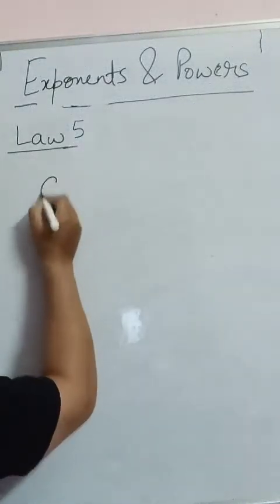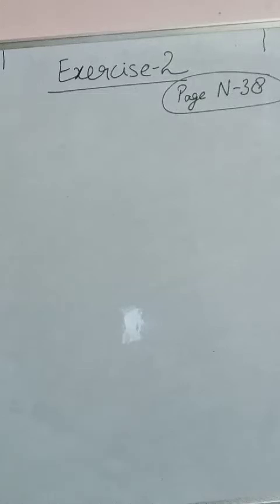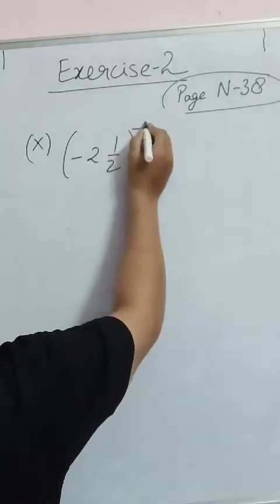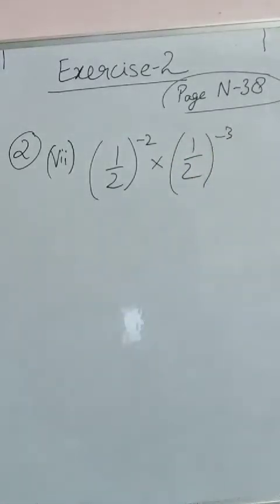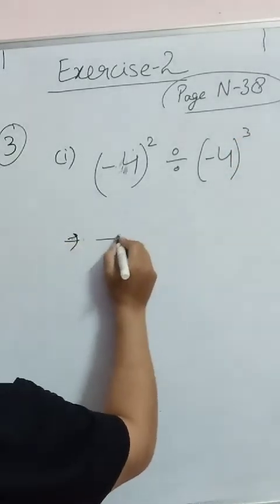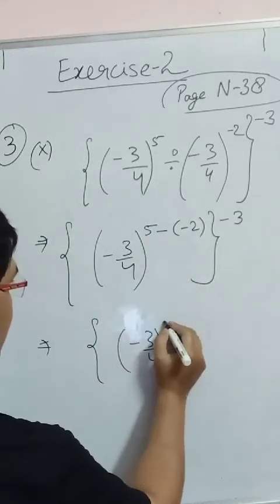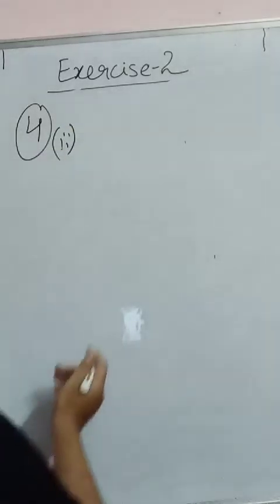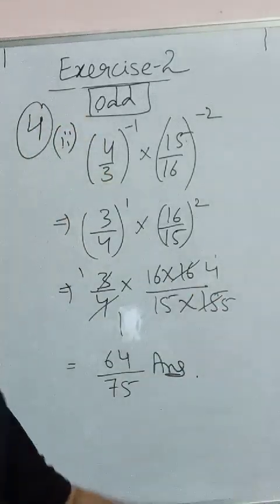Exponents and Powers [ part 2 ]